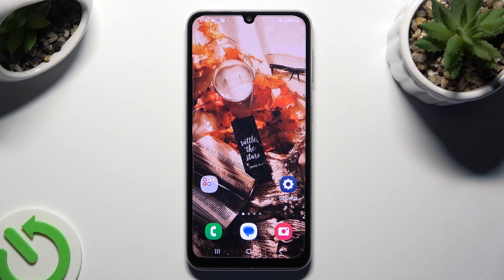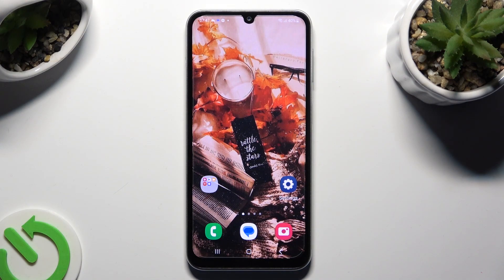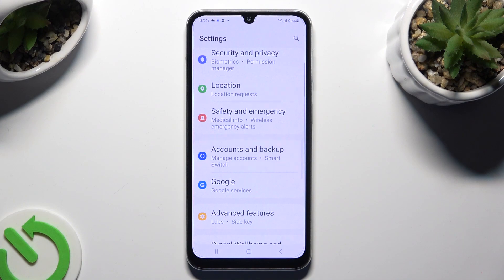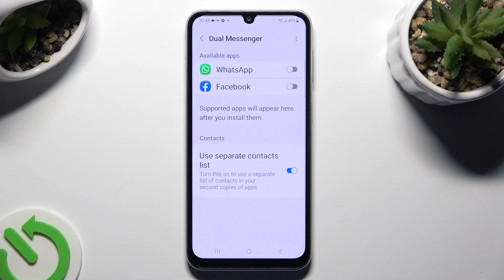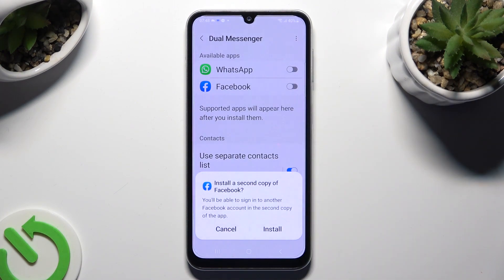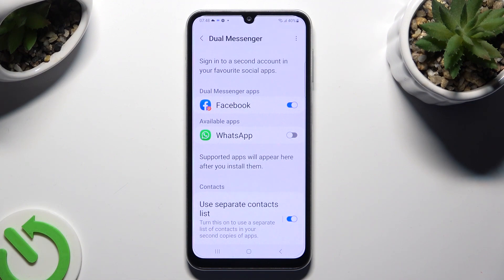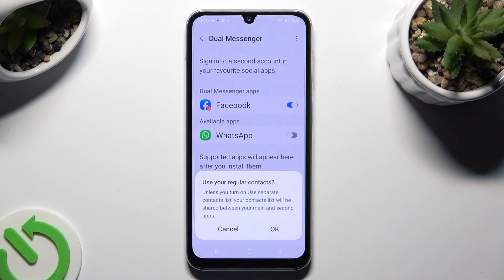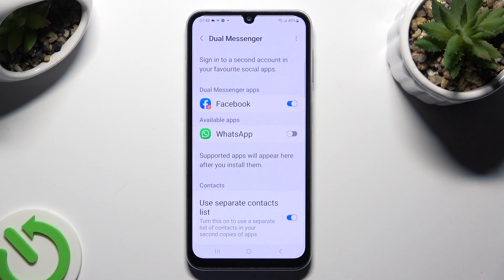How to Clone Apps on SAMSUNG Galaxy F34?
Find out more info about SAMSUNG Galaxy F34:
This tutorial is created for SAMSUNG Galaxy F34 users and provides a step-by-step guide on how to clone apps on their smartphones. Cloning apps allows you to have multiple instances of the same application, each with its own settings and data. This is especially useful for using multiple accounts on social media or messaging apps. By the end of this tutorial, you will be proficient in cloning apps on your SAMSUNG Galaxy F34, enhancing your multitasking and customization capabilities.

How can I access the feature to clone apps on my SAMSUNG Galaxy F34? Why would I want to clone apps, and what are the common use cases? Can I clone any app, or are there limitations on which apps can be cloned? How do I manage and switch between the original app and its cloned version? Are there any potential issues or considerations when using cloned apps?